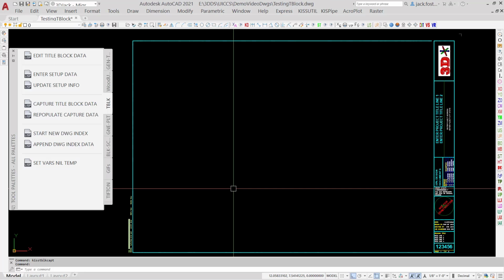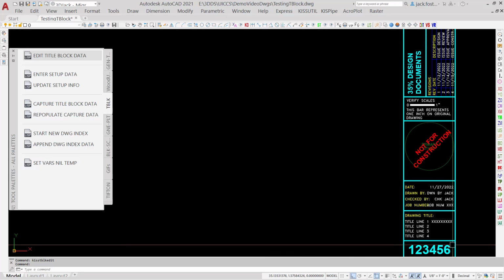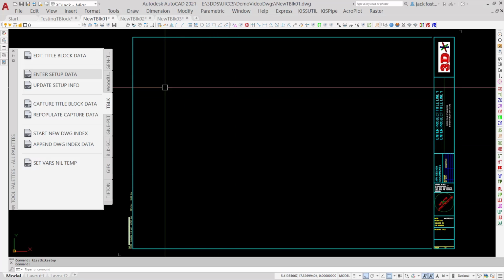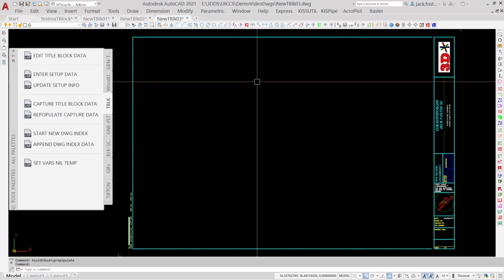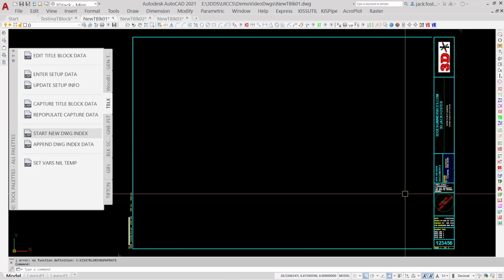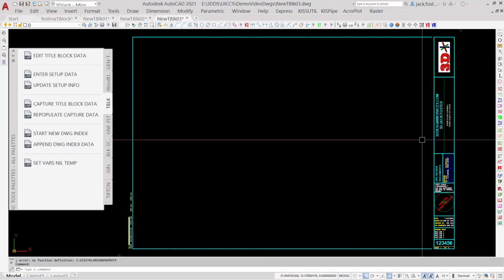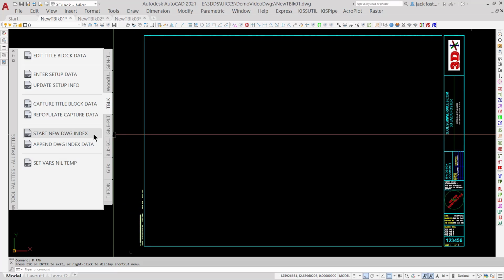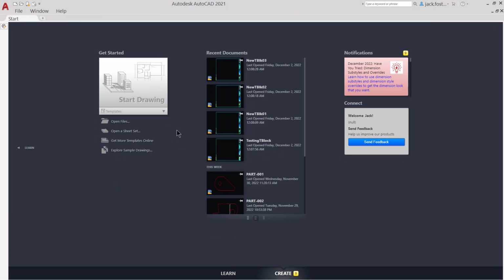TitleBlockPrograms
This shows cool dialog boxes and programs that I created for working with AutoCAD title blocks containing a lot of attributes.  They are very easy to use and I have been told they can save 5% of the CAD manhours on a project.  Instead of typing the same thing over and over you can setup or capture exiting text and then populate that info into a new title block.  A lot of time can be saved and especially if you aren't a good typist.